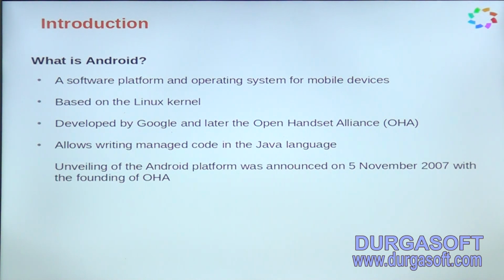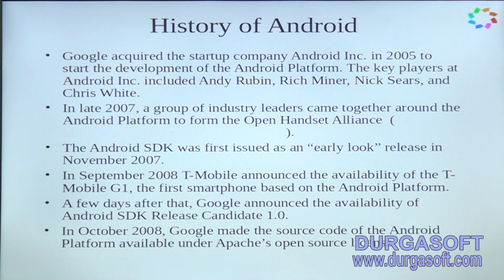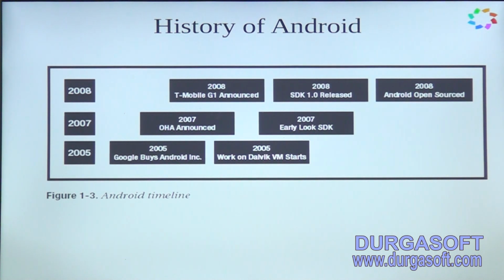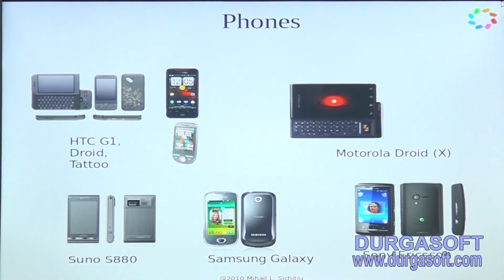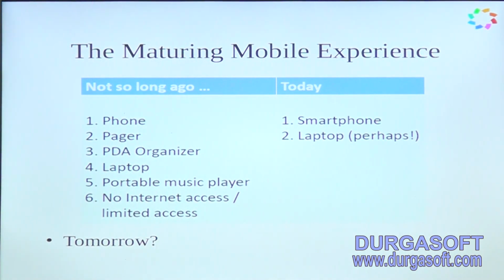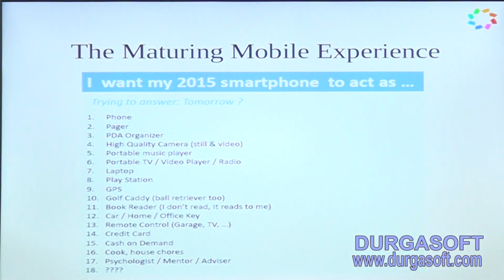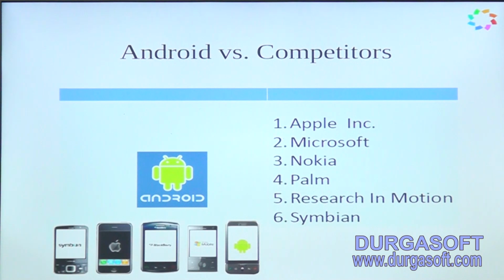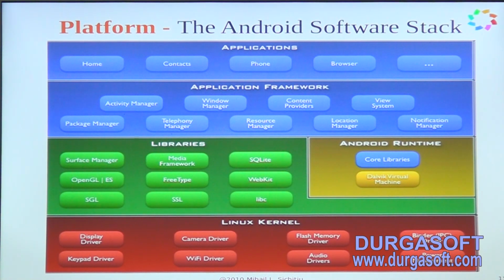Android || Mobile Development with Android Part - 1